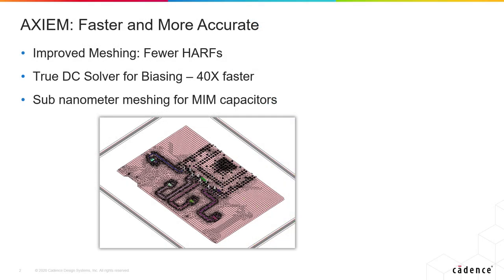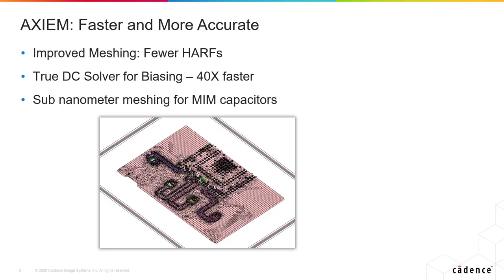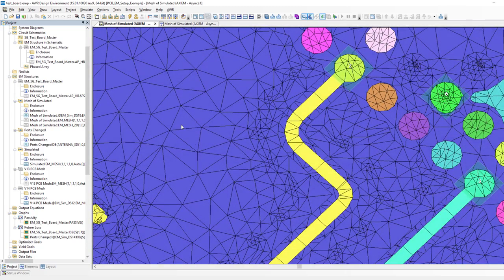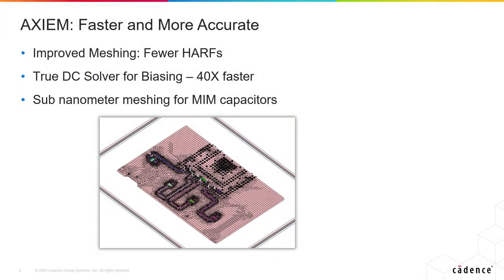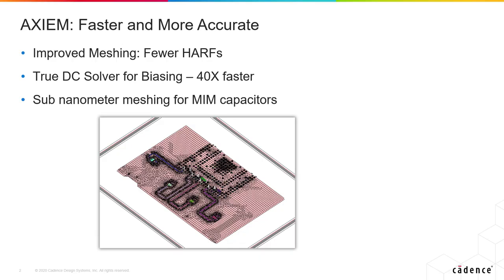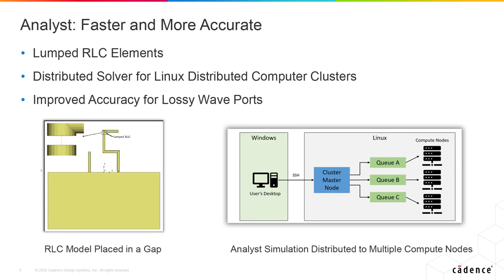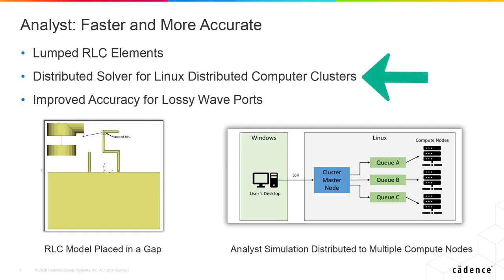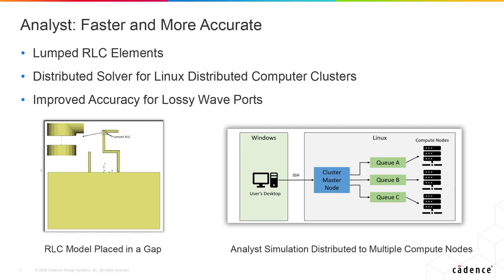New EM Features: Improved Meshing and 40x Faster DC Solution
Learn to analyze electromagnetic (EM) structures faster with more intelligent adaptive meshing with the new EM features in the V15 release of Cadence® AWR® software. The Cadence® AWR® AXIEM® simulator offers improved meshing with fewer high-aspect ratio facets (HARFs), a true DC solver for biasing that is 40X faster, and subnanometer meshing for MIM capacitors. Cadence Analyst™ software provides lumped RLC elements, a distributed solver for Linux distributed computer clusters, and improved accuracy for lossy wave ports.